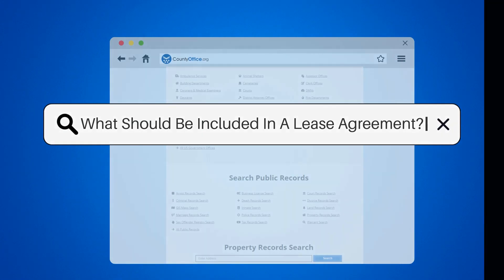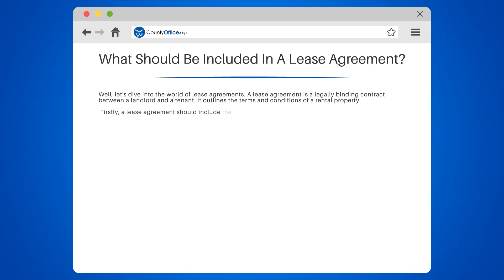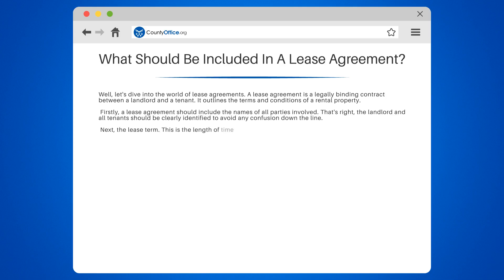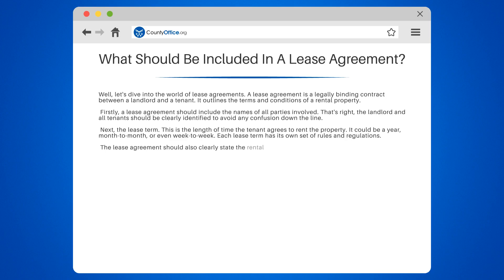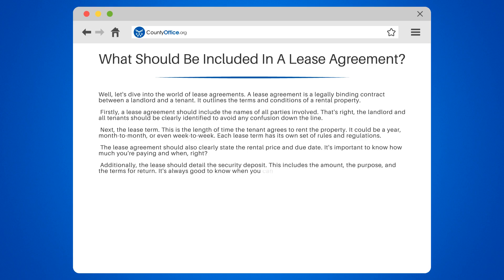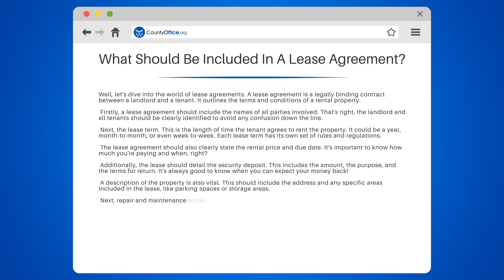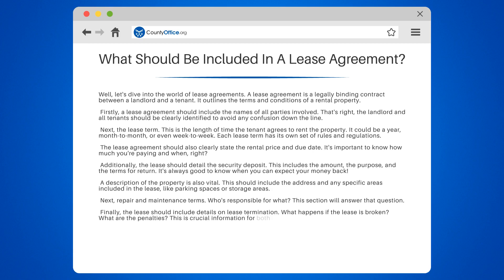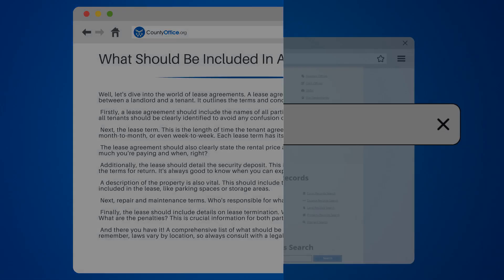What Should Be Included In A Lease Agreement? - CountyOffice.org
What Should Be Included In A Lease Agreement? In this enlightening video, we delve into the intricate details of lease agreements. We'll break down the essential components that should be included in a lease agreement, from the names of all parties involved to the terms of lease termination.

We'll explain why each component is important and how it protects both the landlord and the tenant. We'll also discuss the significance of the rental price, due date, and security deposit details. We'll even tackle the often overlooked sections like property description and repair and maintenance terms.

If you're a landlord, a tenant, or just someone interested in real estate, understanding lease agreements is crucial.